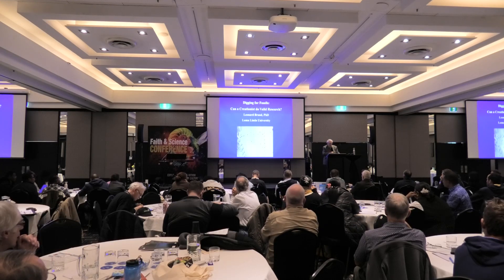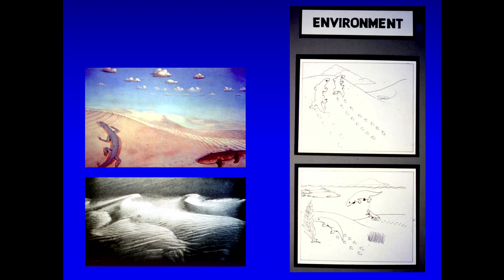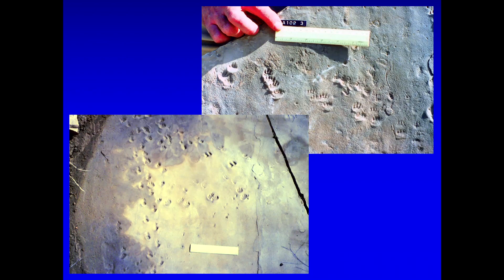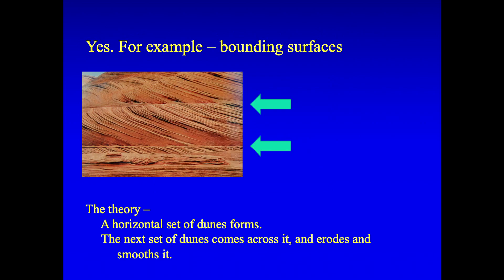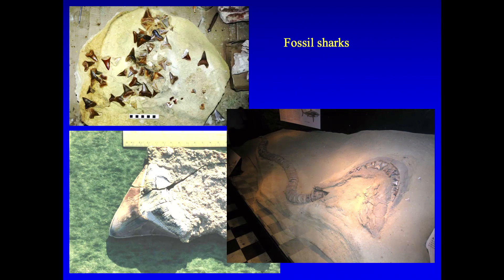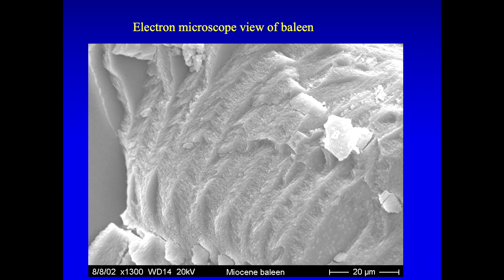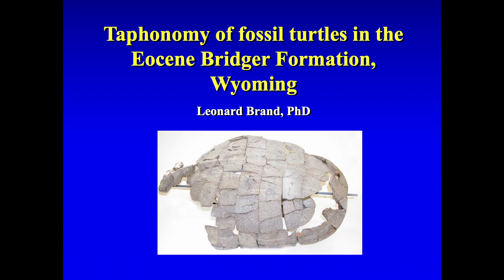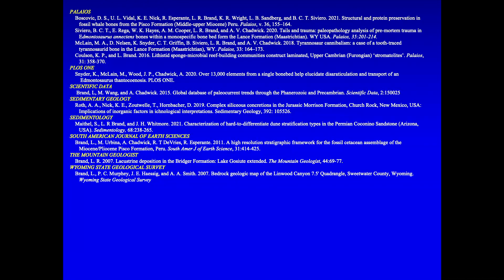Professor Leonard Brand Digging for Fossils